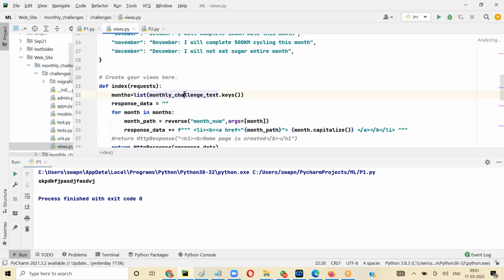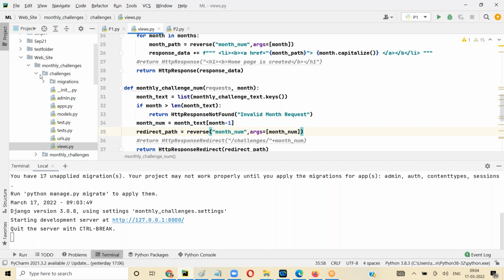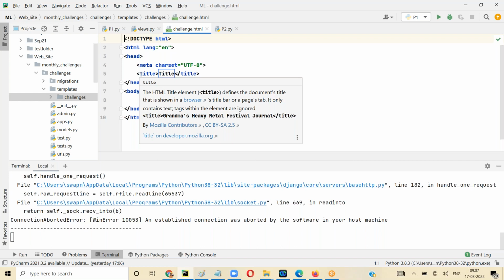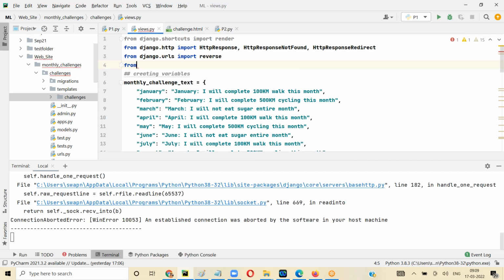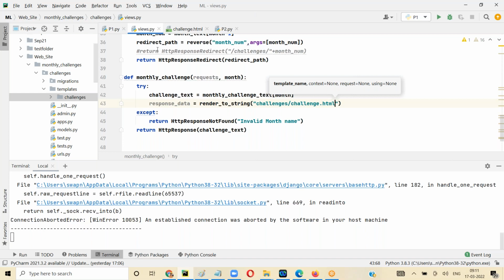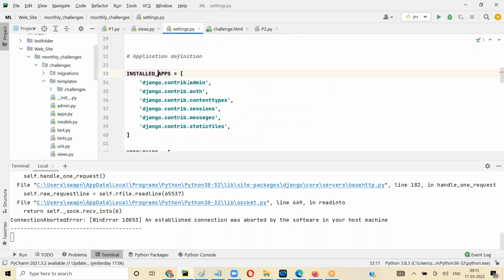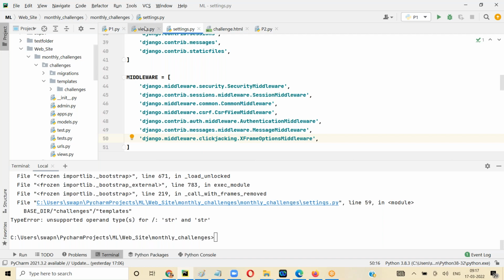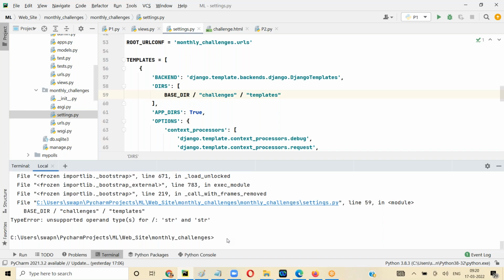Django Session 9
Django Session 9 Application 2